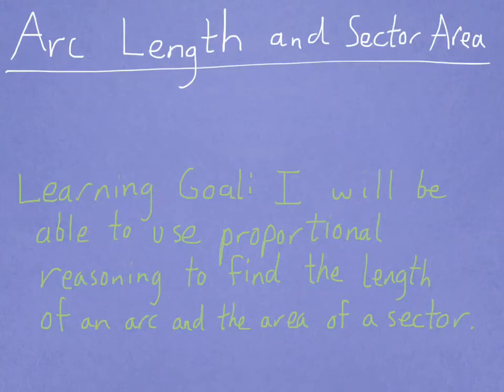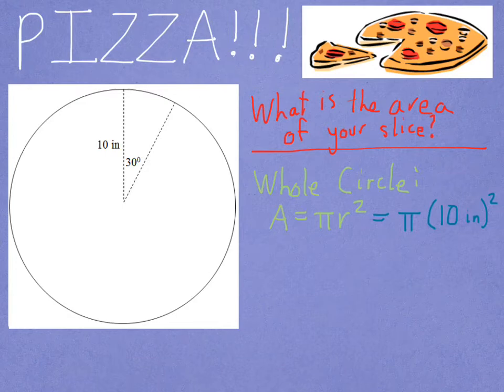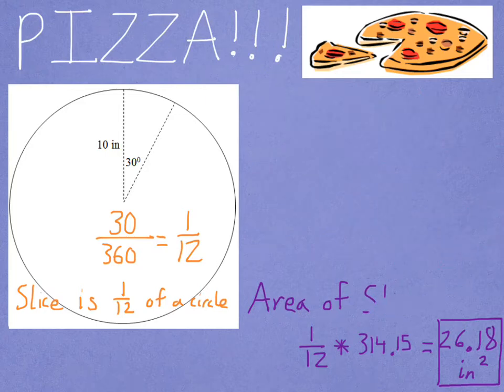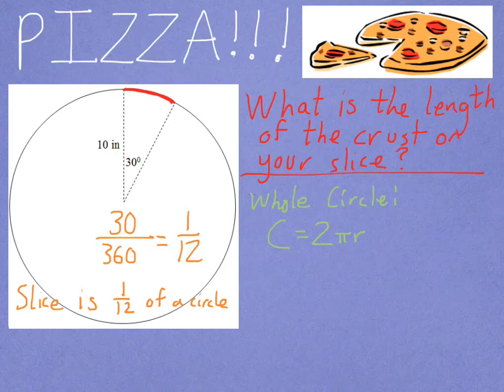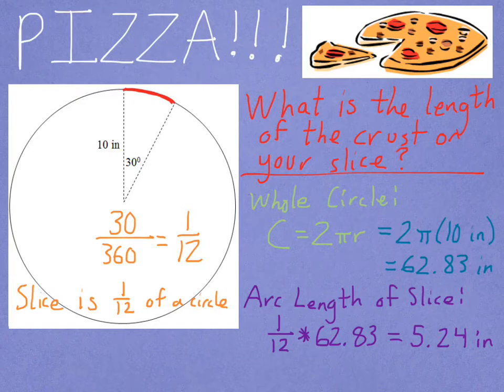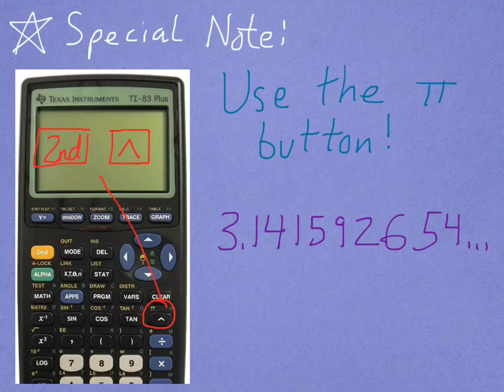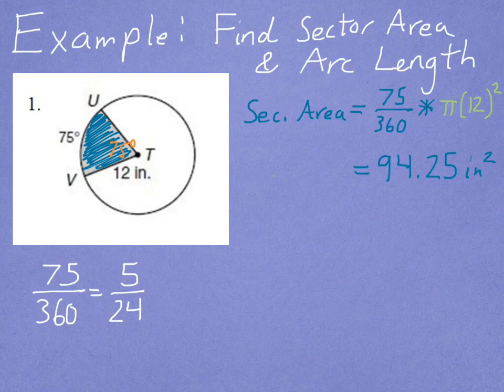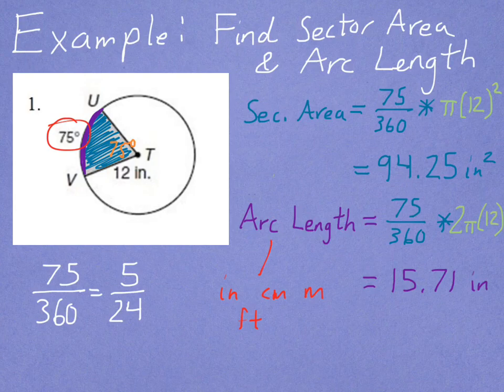Geometry Video 11-3 Arc Length and Sector Area